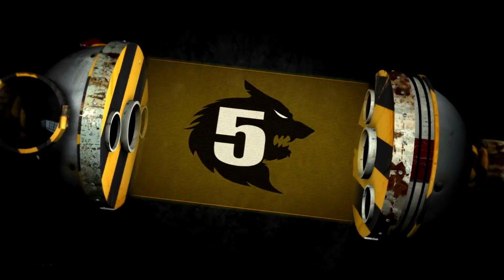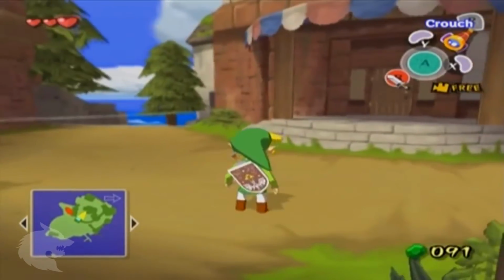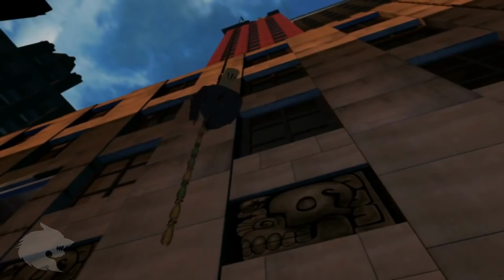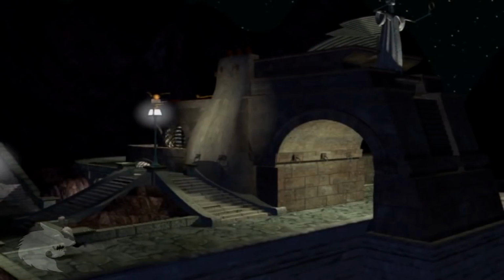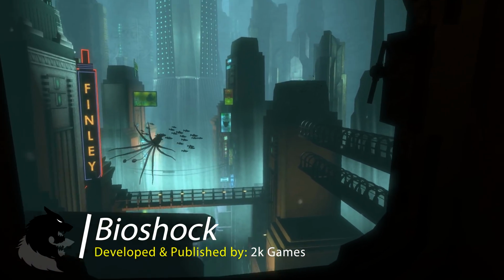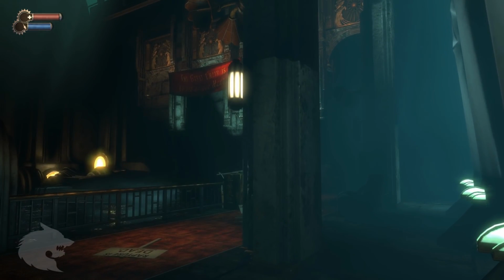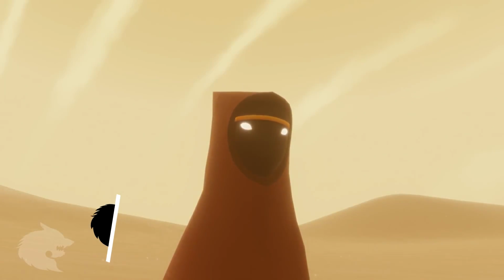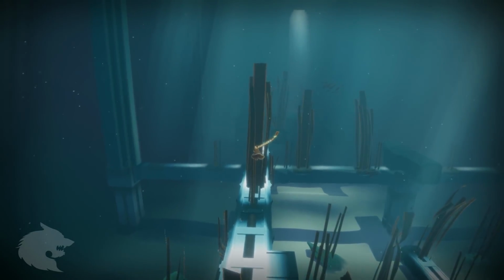Top 5 Artistic Video Games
JazReviews presents the Top 5 Artistic Video Games & their unique blend of solid art directions or art styles.